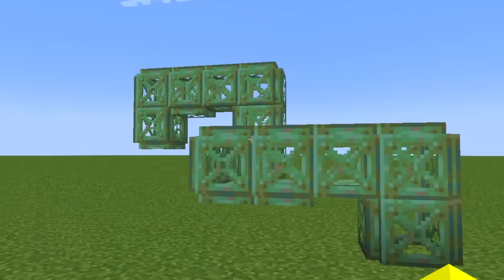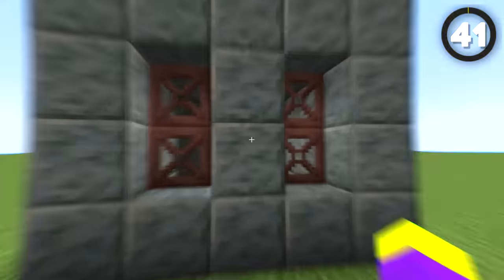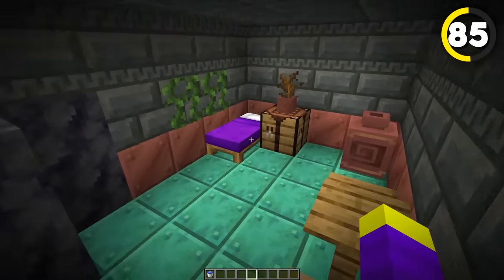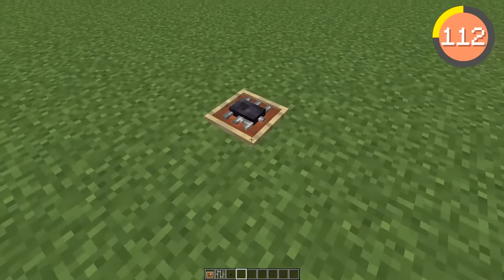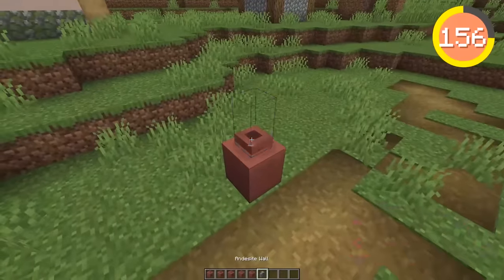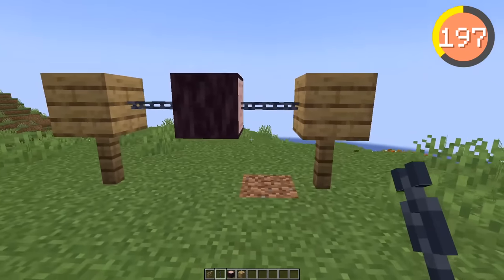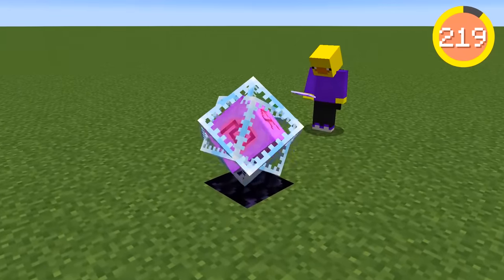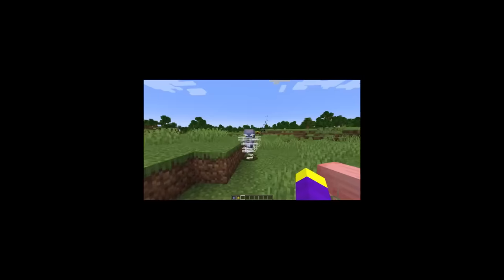213 Minecraft Build Hacks You NEED To Know!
In this video I'm going to be showing you 213 build hacks in the new 1.21 Update.